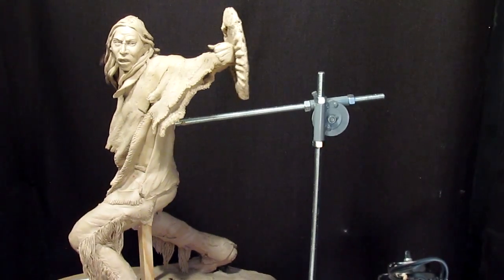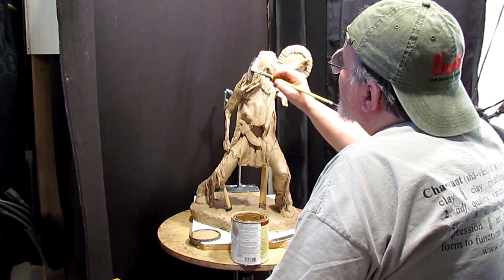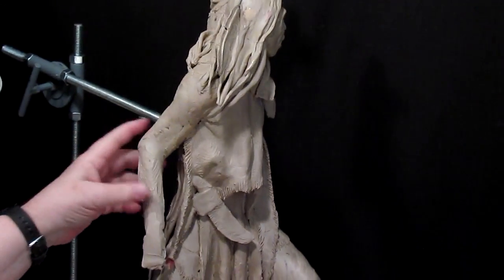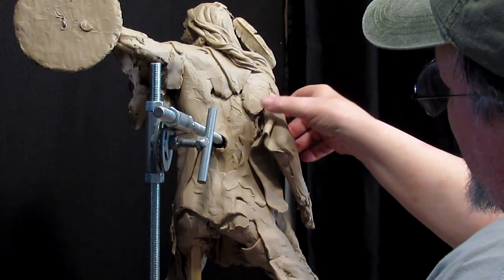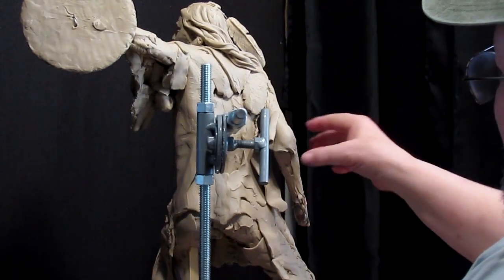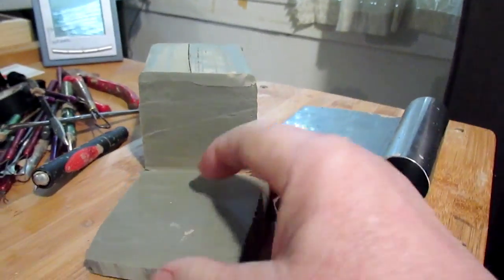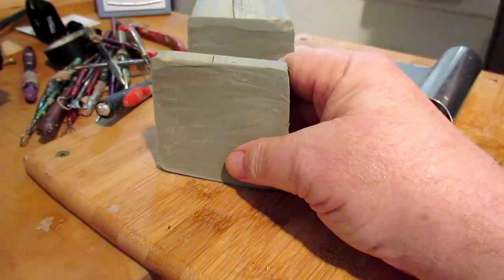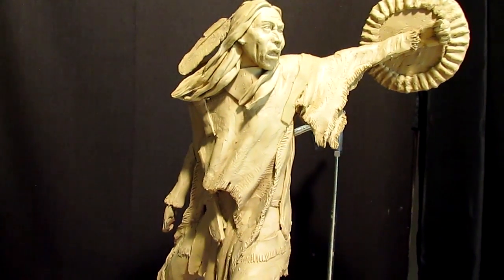Working on the Warriors shirt then starting a new project A Commission